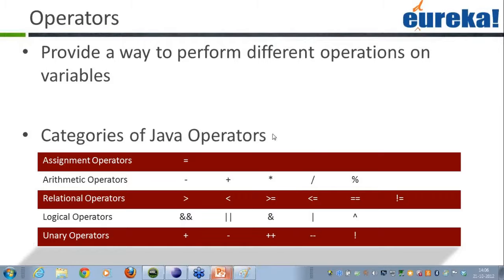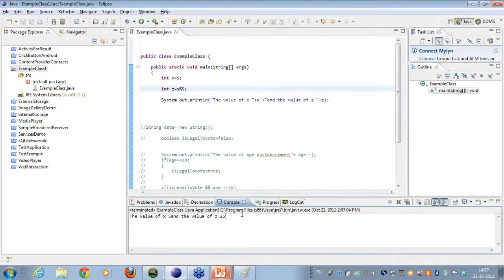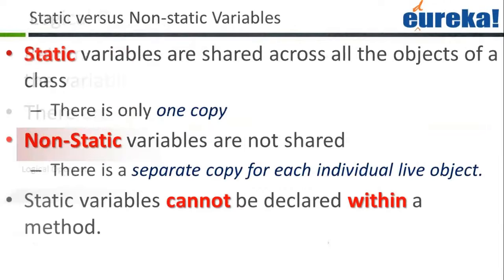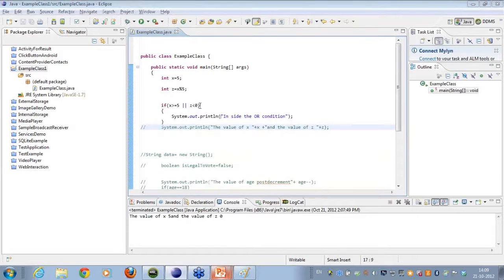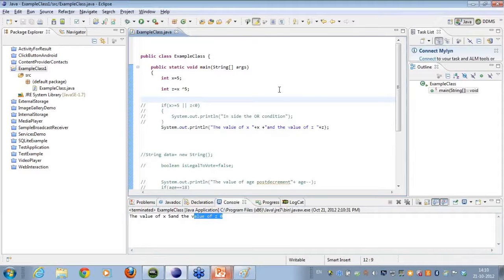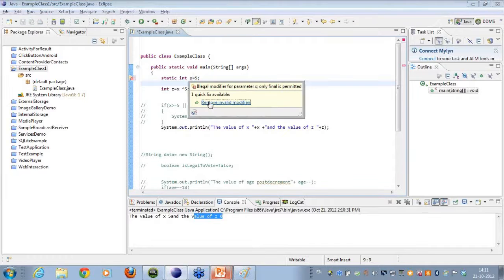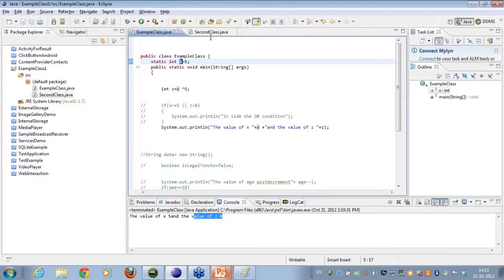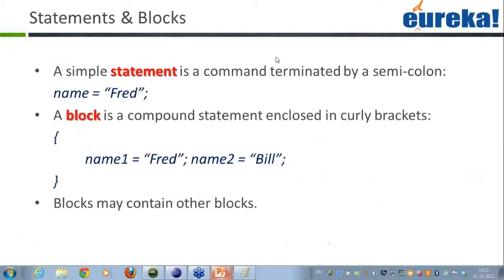Android Tutorial Java-Operators(Part-6) | Edureka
This android tutorial talks about Operators in detail:

Assignment Operators
Arithmetic   Operators
Relational   Operators
Logical       Operators
Unary         Operators

One of the most common operators is assignment operator "=". It assigns the value on its right to the operand on its left:

For ex :-

 int age = 50;
 float money = 6000.00;
This operator can also be used on objects to assign object references.

These are all basic operators which you might be seeing since 1st grade. However "%" here is called modulus operator which gives a remainder when you divide two numbers

For ex -

4 % 3 = 1,
5 % 3 = 2,
6 % 3 = 0

(+) -- additive operator
(-) -- subtraction operator
(*) -- multiplication operator
(/) -- division operator
(%) -- remainder operator